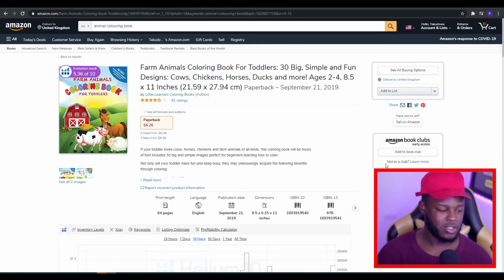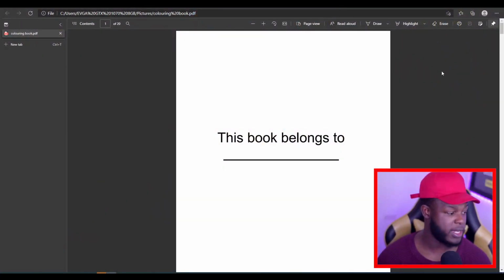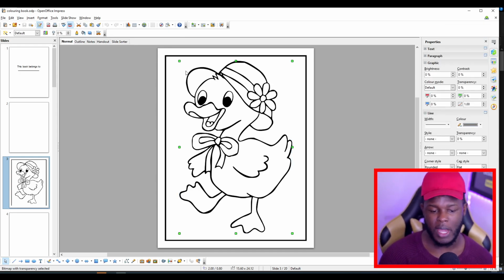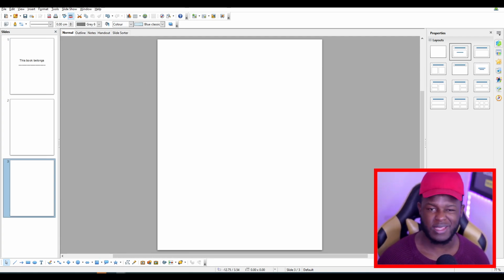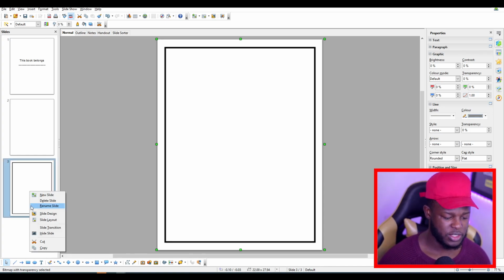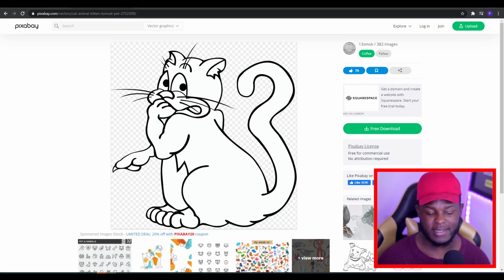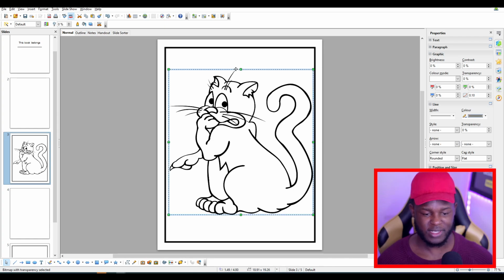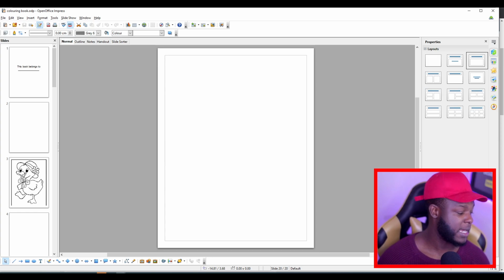How to Make KDP Coloring Book Interiors FAST & EASY!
How to Make KDP Colouring Book Interiors FAST & EASY!

(IMPORTANT)
📺 Designs to Amazon KDP Book covers (FULL VIDEO)